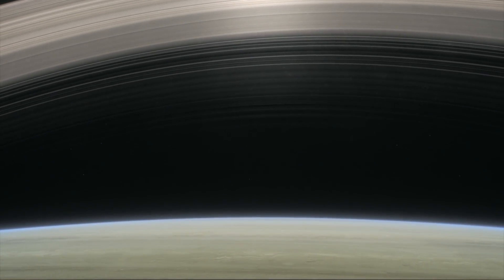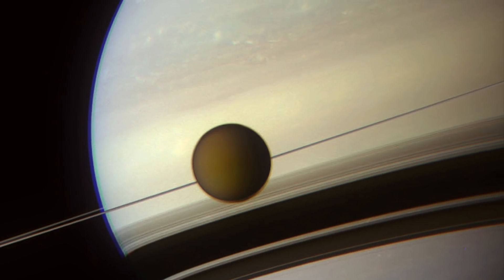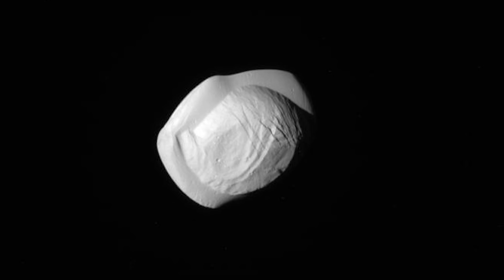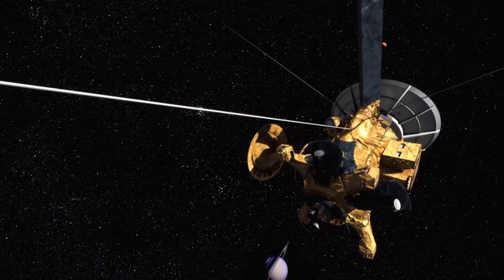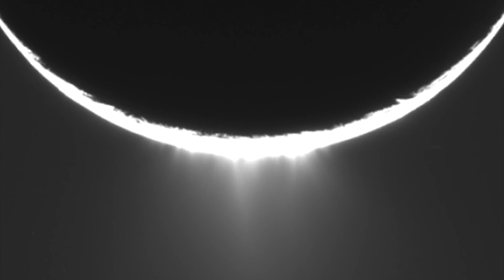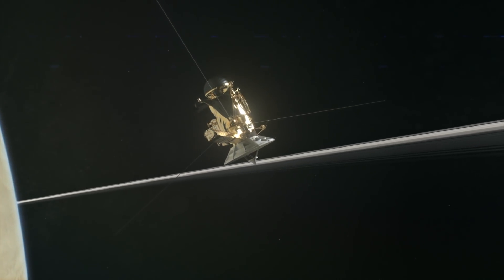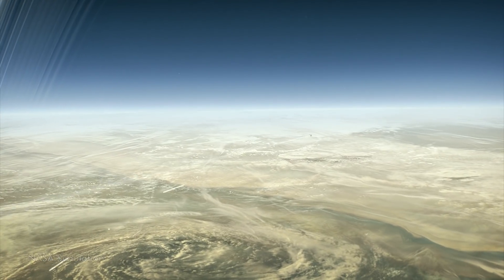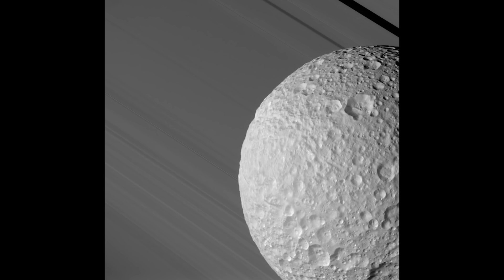Cassini : Final Flight to Saturn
After 20yrs in space unlocking the secrets of Saturn the Cassini Spacecraft plunged into Saturn's atmosphere for one last daring mission...
We celebrate the legacy of the best probe ever made, detailing many of her discoveries and achievements.

Thank you Goddard Space Flight Center for helping us tell this story!